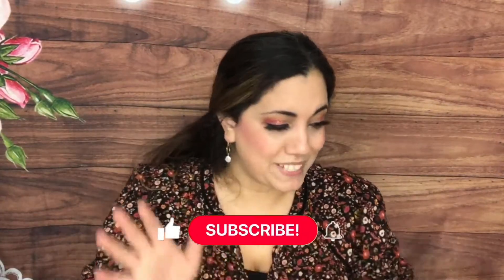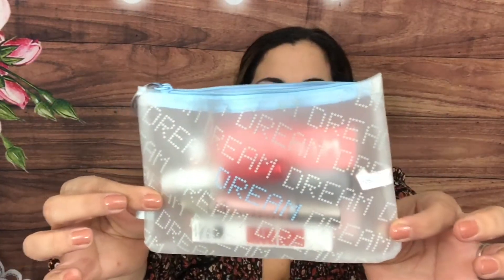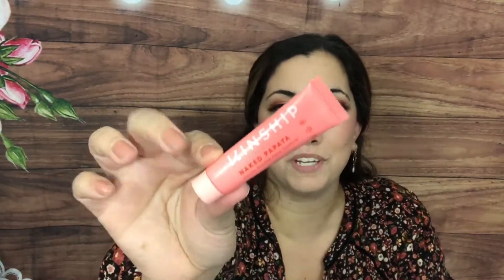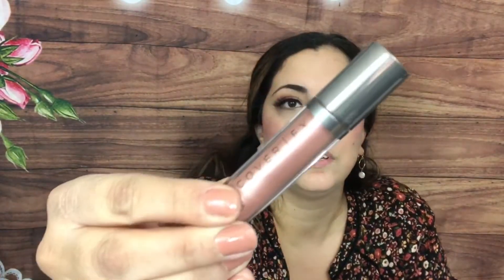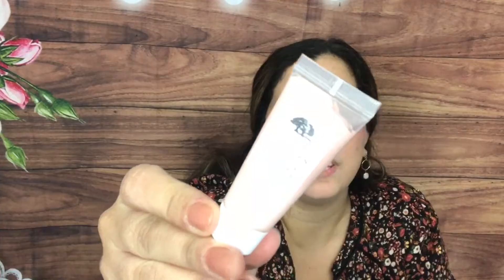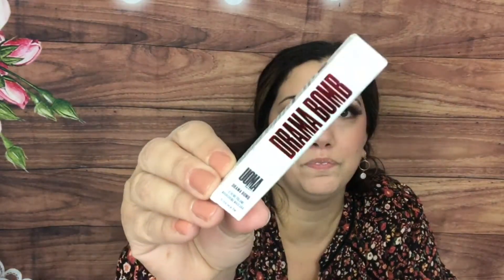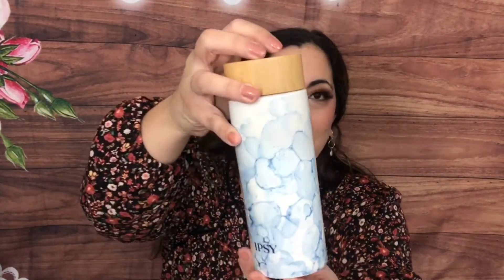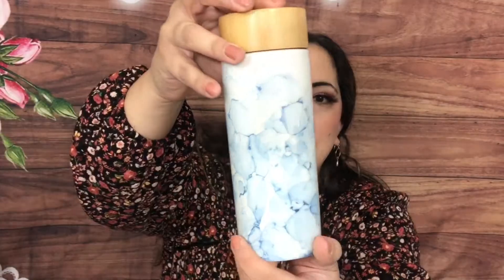IPSY GLAM BAG JANUARY 2021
Ipsy has 3 types of subscriptions:
Ipsy base bag $12/month
Ipsy Glam bag plus $25/month
Ipsy luxe (every three months) $50

BEAUTY BOXES:
Nail Shack
lucia 20

BOOK BOXES
Unplugged Book Box

JEWELRY
* Mint Mongoose – Get $5 off:

GlobeIn –
Quaint Box